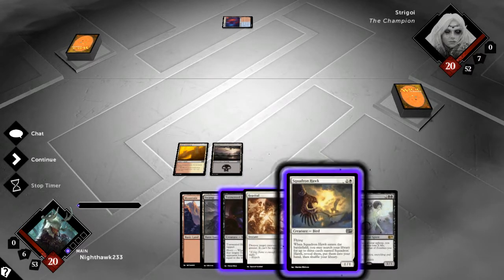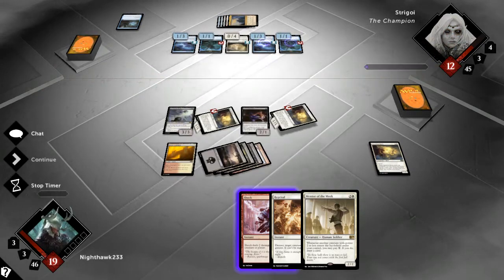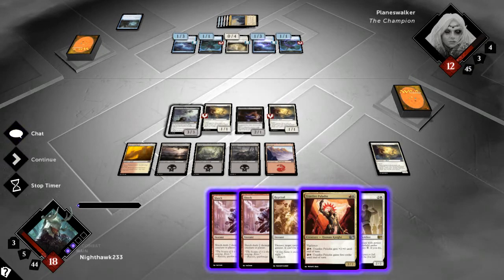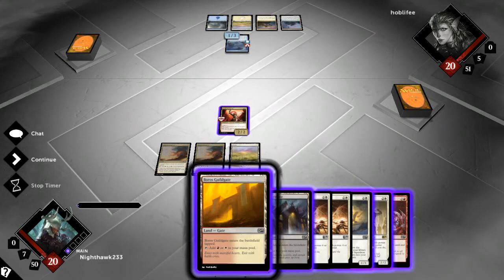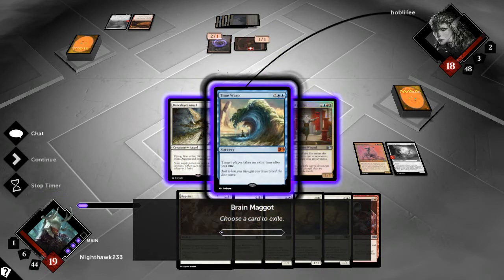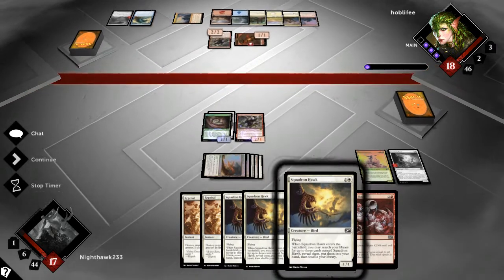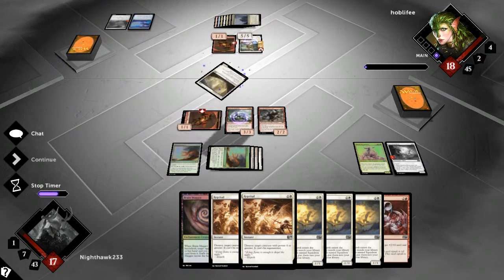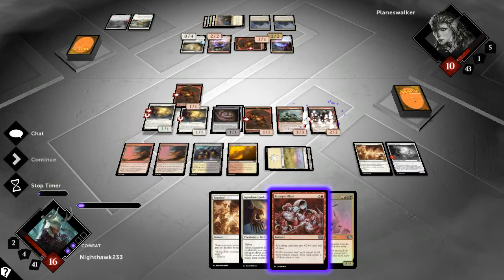The Great Walls! Magic 2015 Duels of the Planeswalkers Mardu Gameplay!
This deck meets a few cards it struggles to handle, can it power on through?